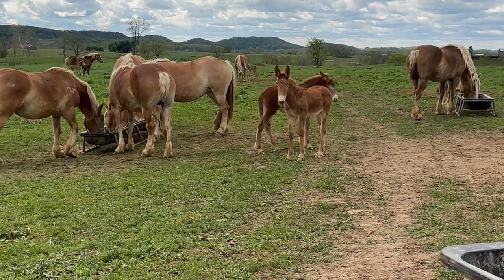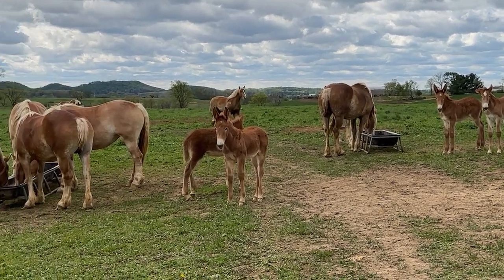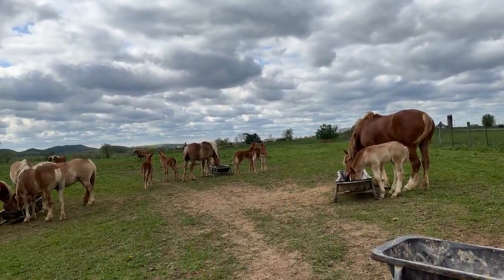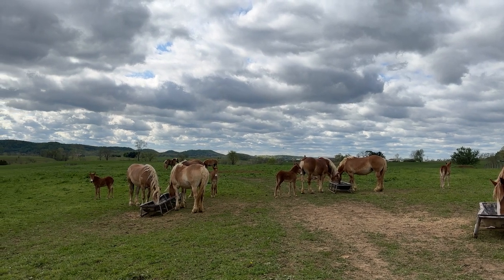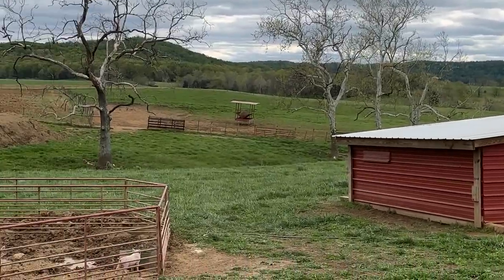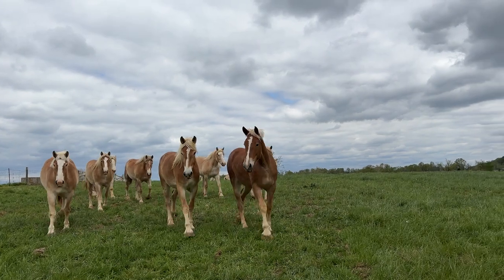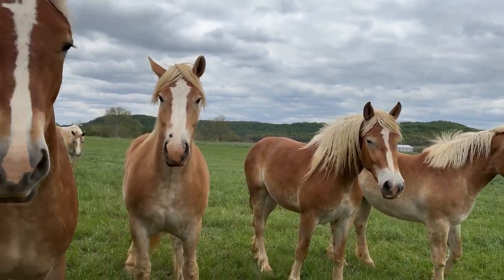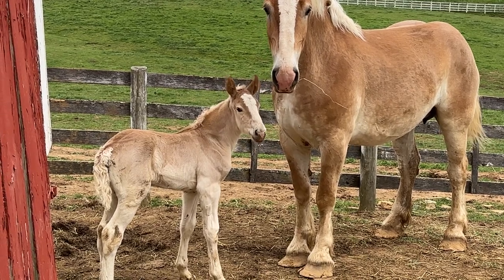John Coley's Newest Farm Project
The last time we visited John Coley it was at his farm in northern Alabama. Last October John bought a farm in Kentucky near Hillsboro and has been busy moving equipment, livestock and just about everything else from Alabama to Kentucky. He's also been busy making lots of changes to his new place including building a new farrowing barn and other facilities for his hogs, horses, mules and cattle. We'll be running several episodes documenting the developments. Here's a little raw footage from our visit.